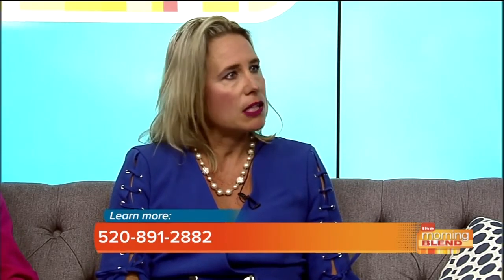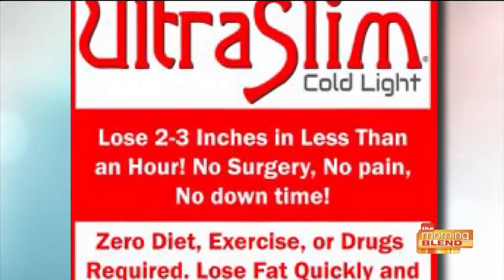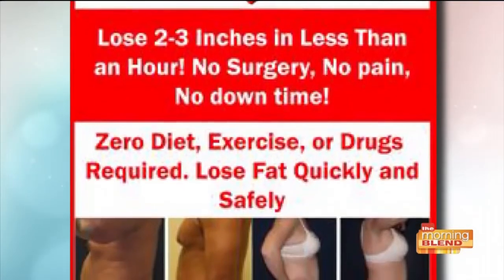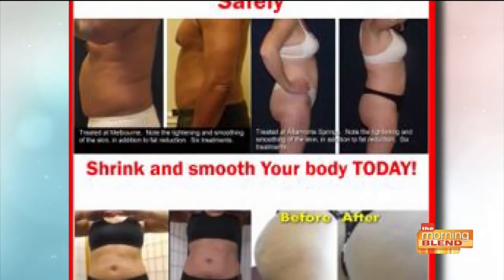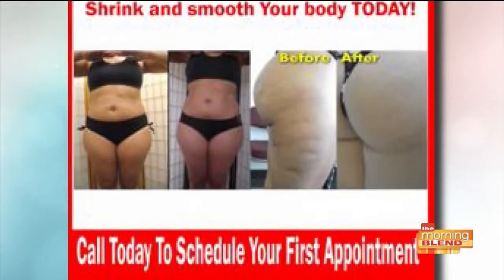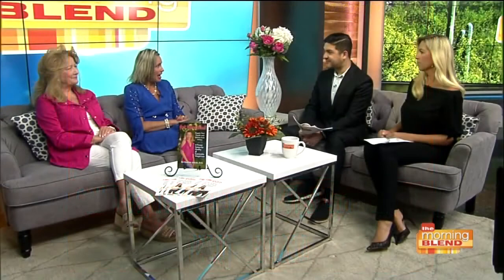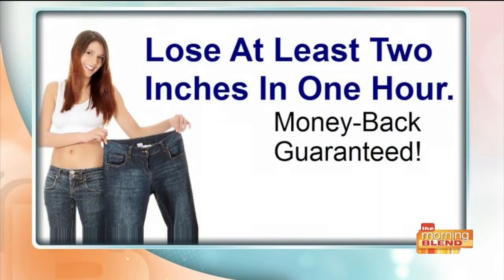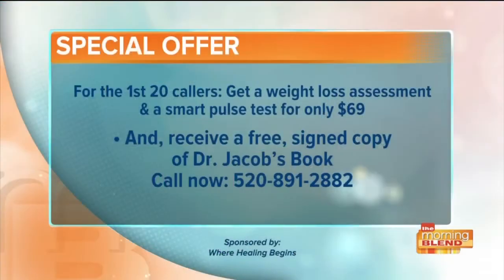But have you tried this to lose weight?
The secret to many Tucson women's success is Dr. Sophie Jacob's plan